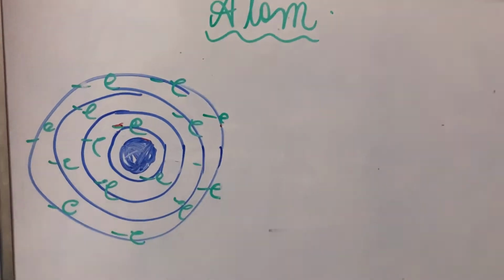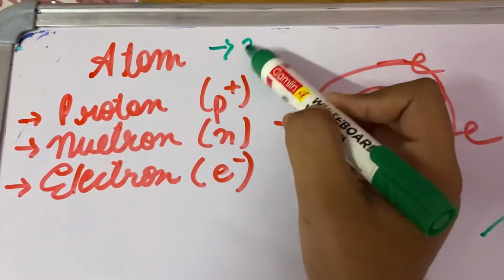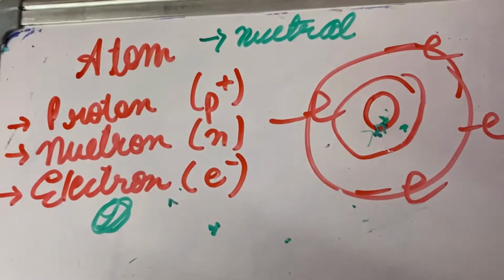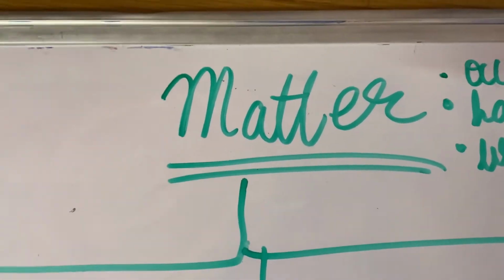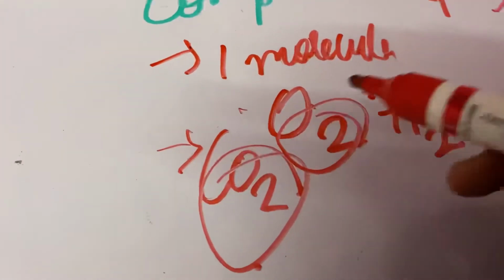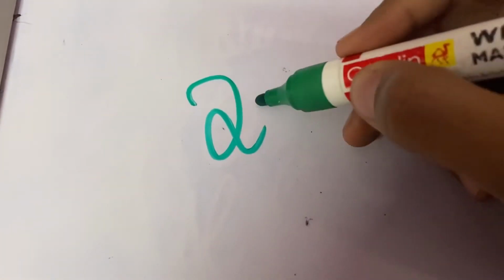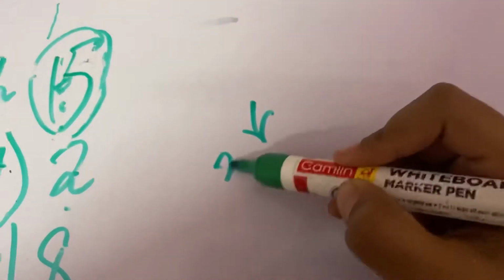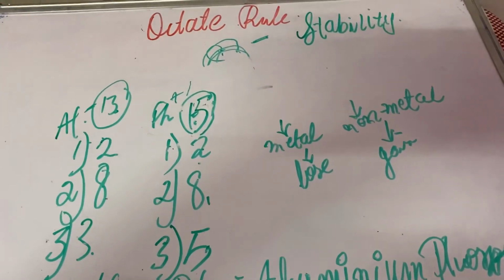|| Atoms, Matter and Octate Rule || By Heena Singh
Hey friends 👋🏻,
This is ur Heena with one more interesting video, buddies...

This video is all about Atom, Matter and the Octate Rule...